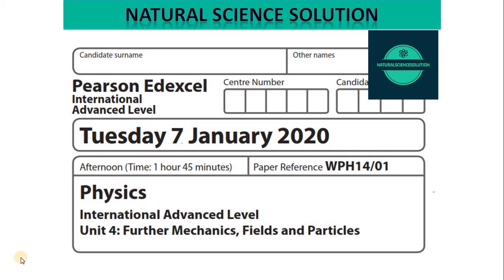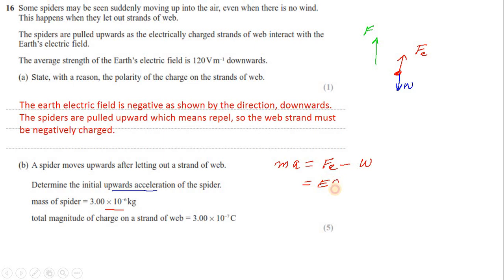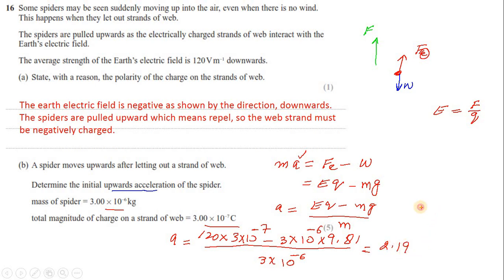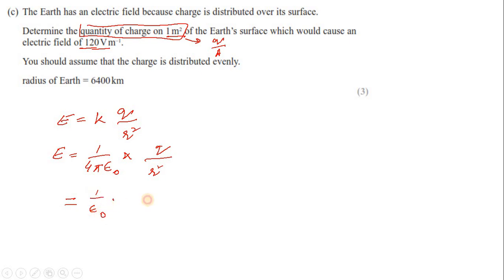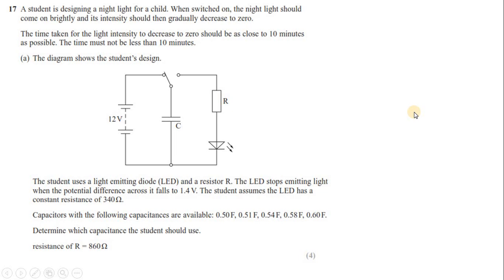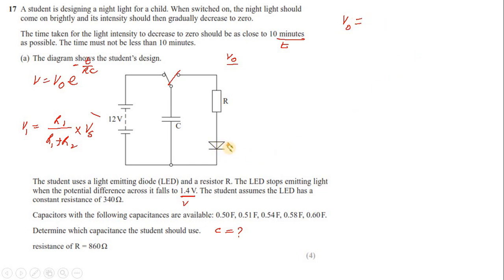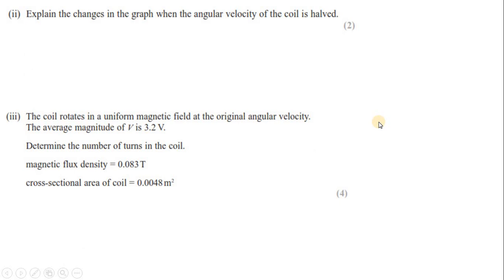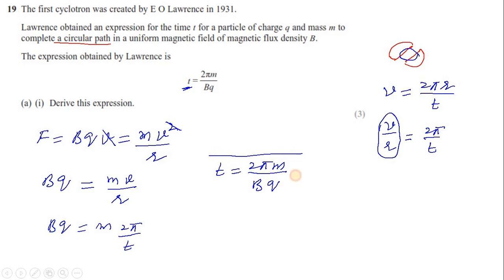Edexcel IAL physics unit 4 ( WPH14) Jan 2020 Part 2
The second and last part of Edexcel IAL physics unit-4 Jan-2020 past paper solution.